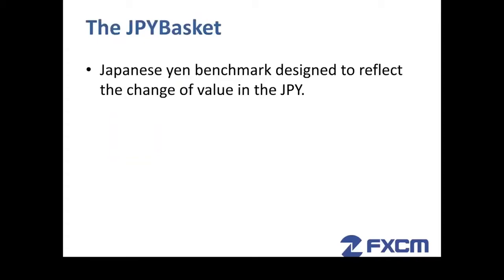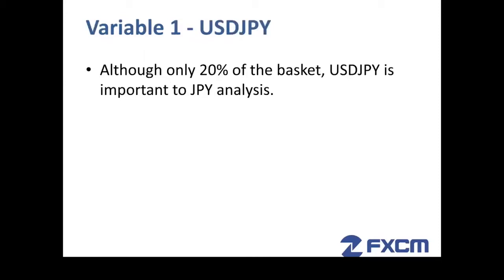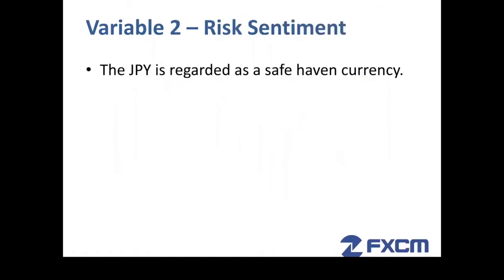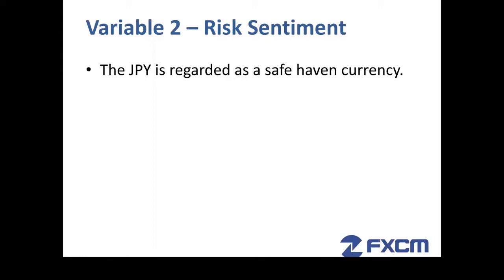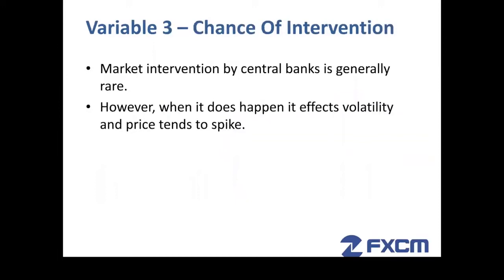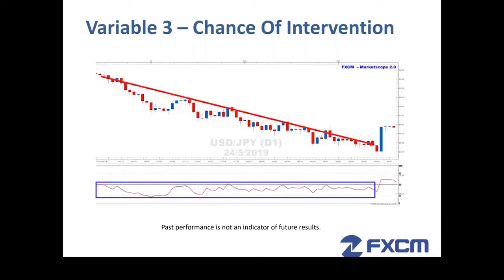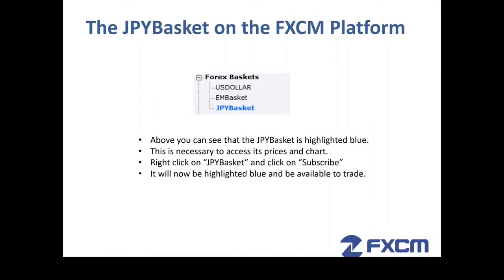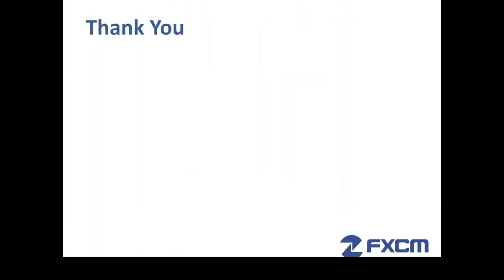The Variables ToConsider When Trading TheJ PYBasket